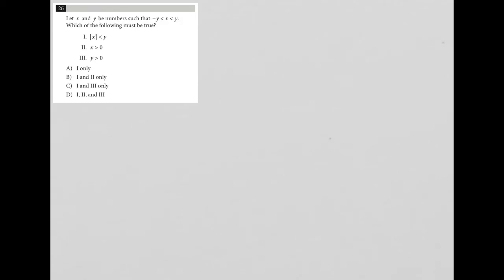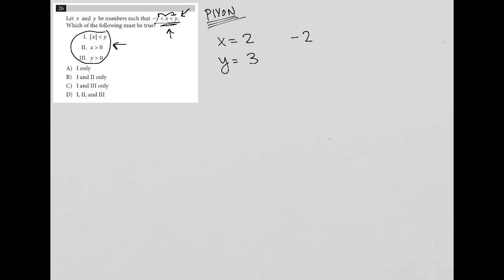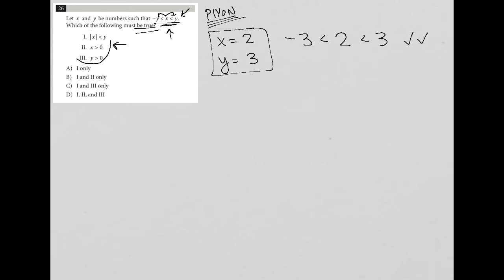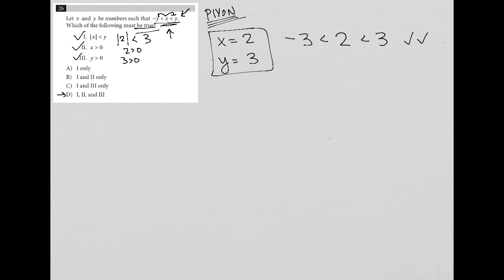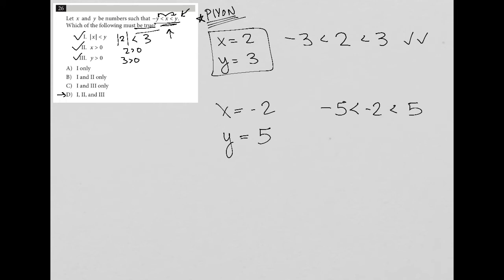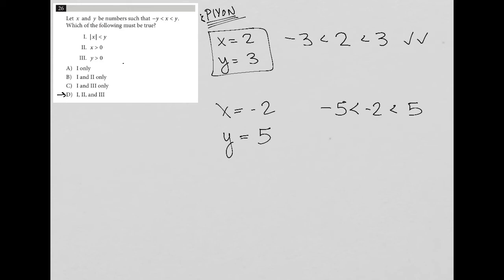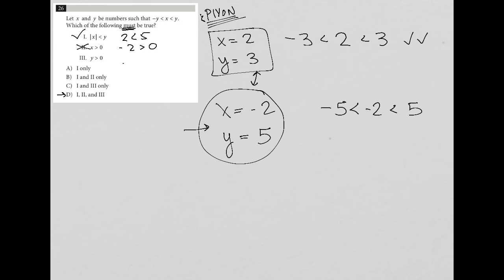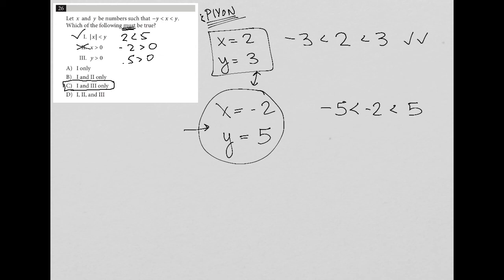Let x and y be numbers such that -y is less than x is less than y. Which of the following must be...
Official SAT Test 4, Section 4, Question 26:

Let x and y be numbers such that -y is less than x is less than y. Which of the following must be true?